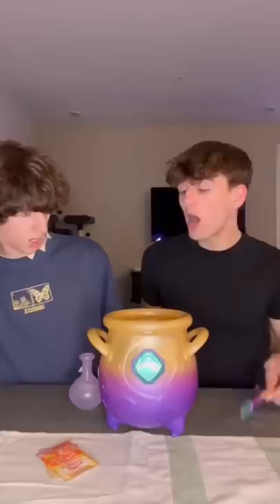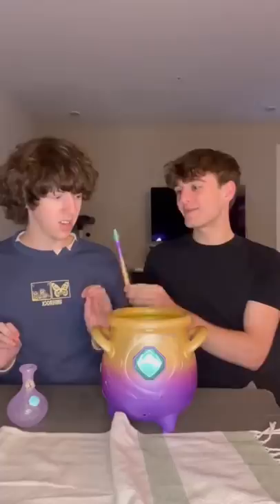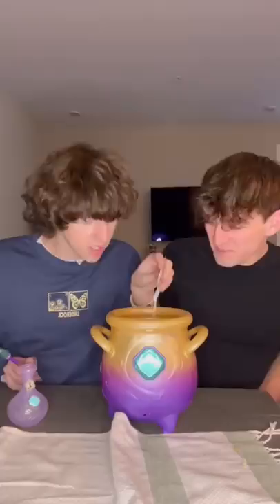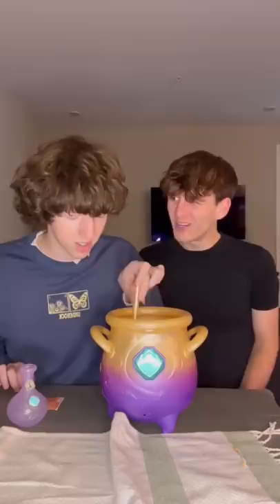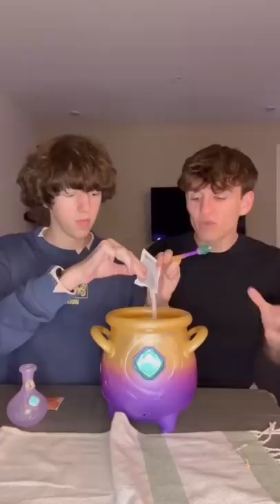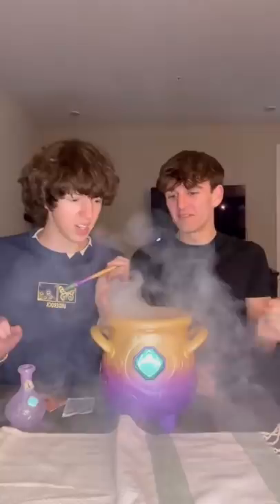Making a magic mixes with TyBott! By Carter Kench